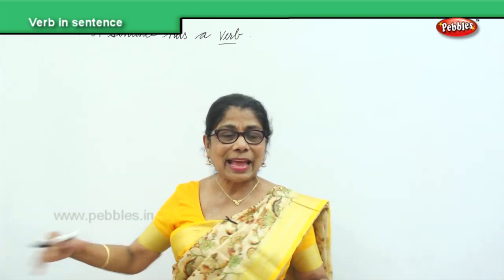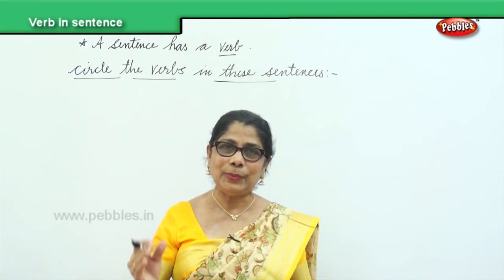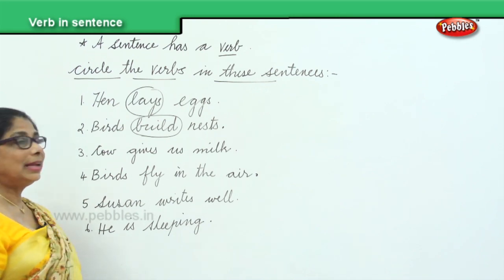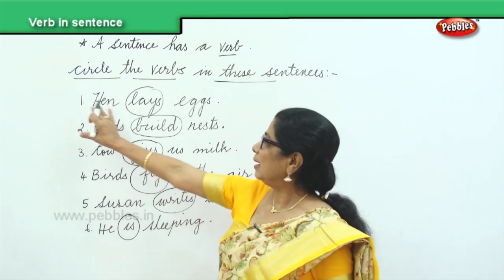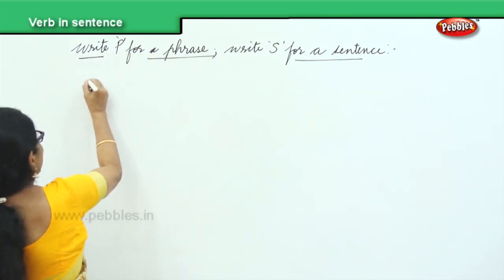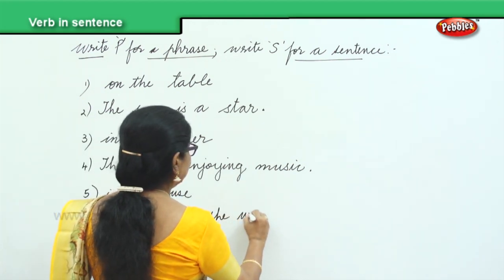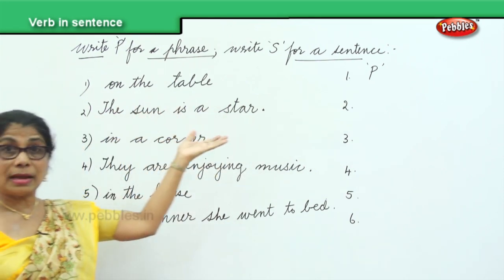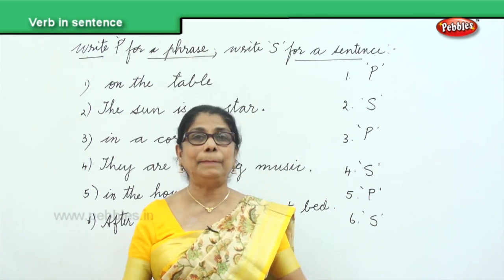Verb in Sentence | Junior grammar for Beginners | Learn English Grammar